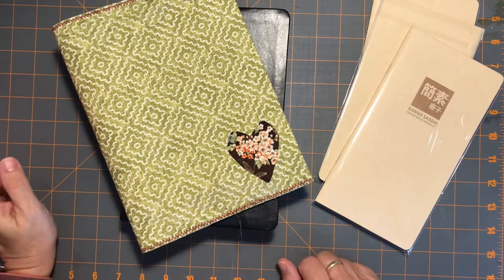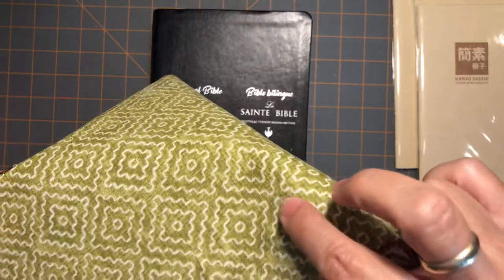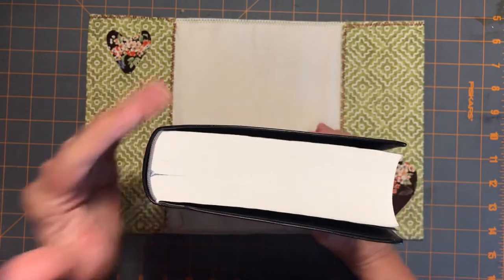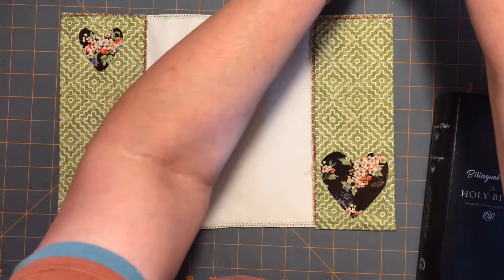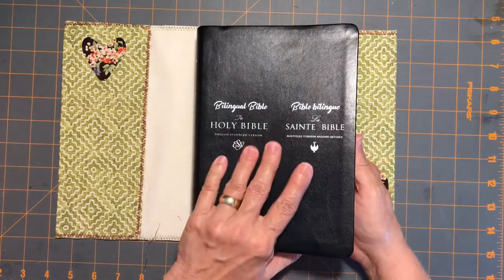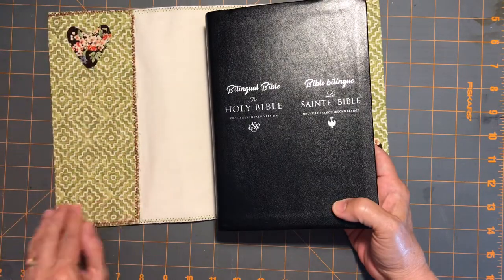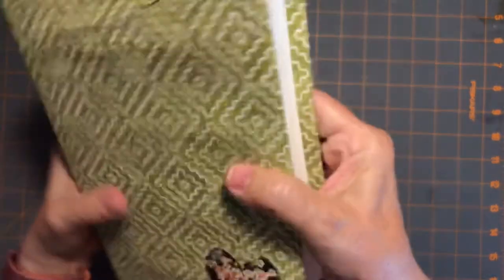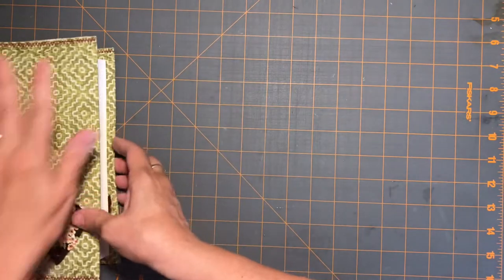Fabric Folio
I made this folio to help protect the cover of my new ESV bilingual bible. I’ve really enjoyed reviewing my french by comparing both languages of the same passage. I REALLY need review on the tenses. 🤪